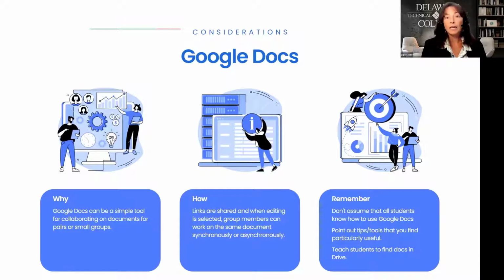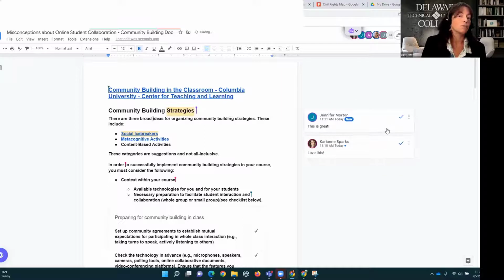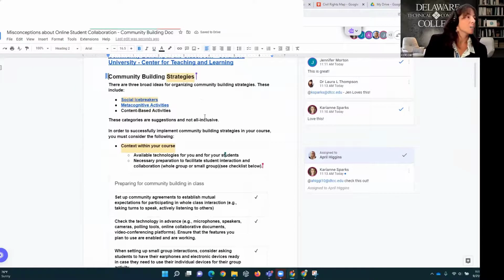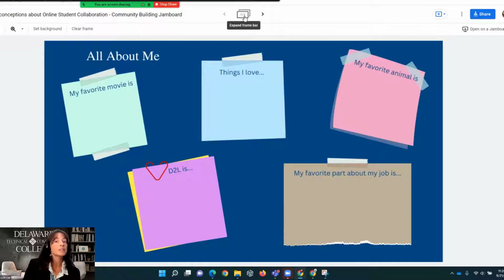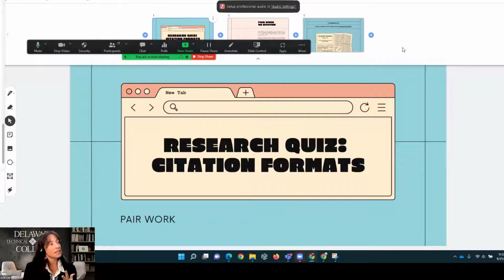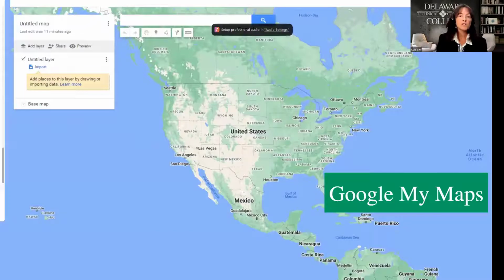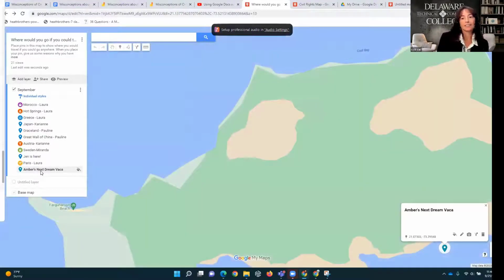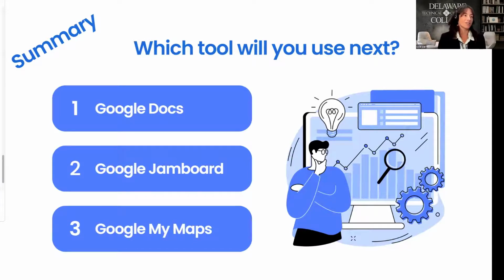Lunch and Learn: Misconceptions in Online Learning - Groups Can't Collaborate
In this Lunch and Learn, Laura and Karianne will show you how to use collaborative tools from Google. Discover ways to use Docs, Jamboard, and Maps effectively to get students working together.